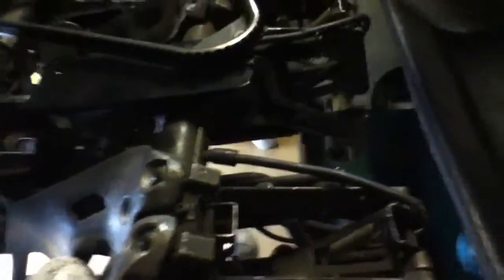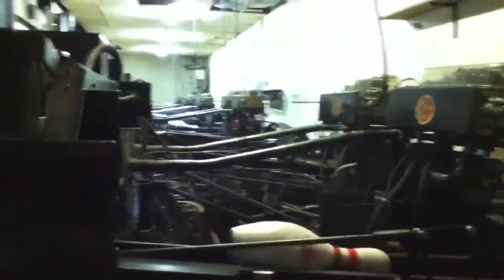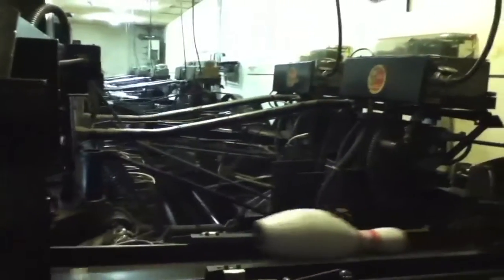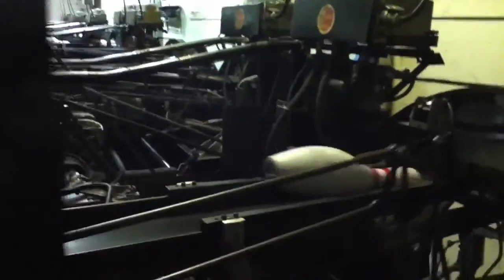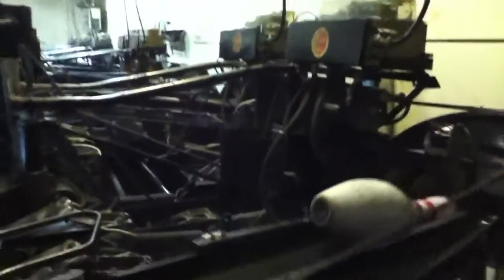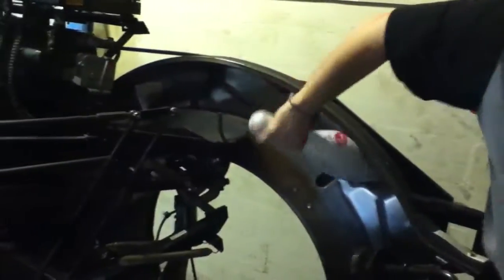AMF 82-30 Pinsetter/spotter at Hillview Bowling Lanes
Old relay-controlled pinsetter (c. 1950s) just 1 of 40 at this alley!